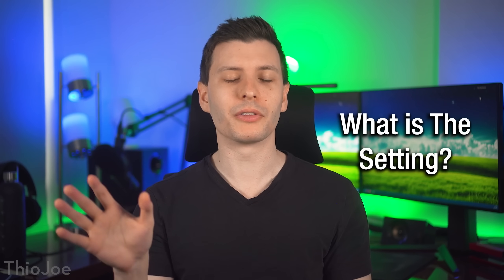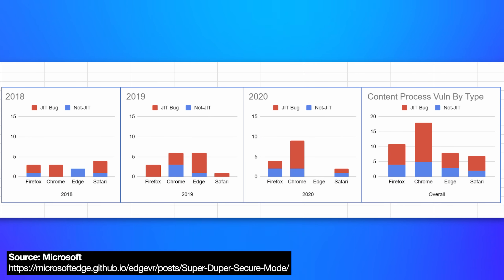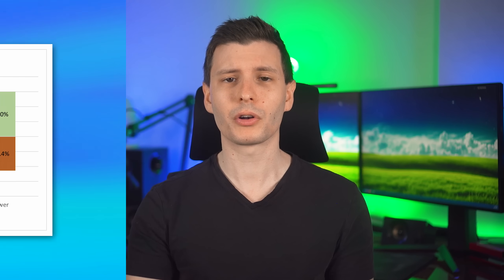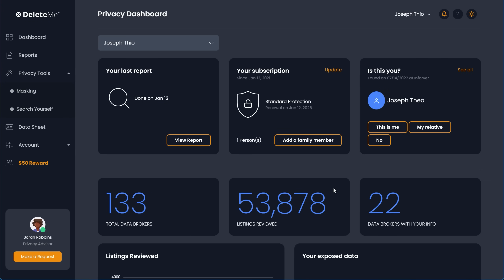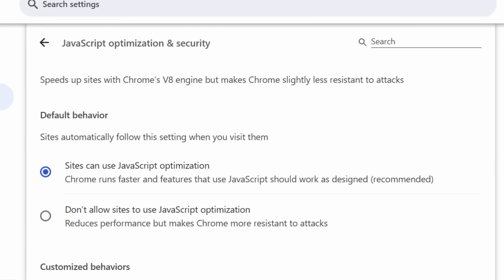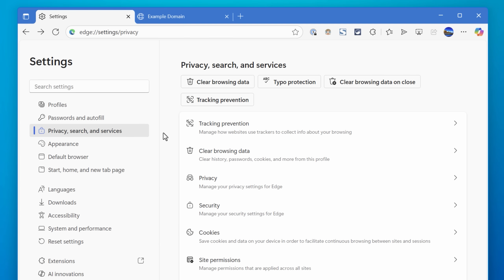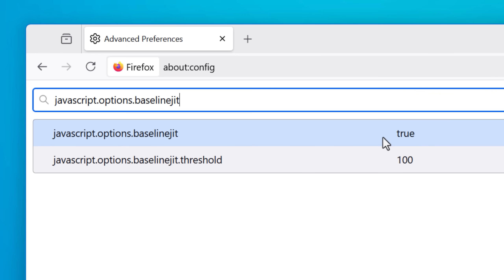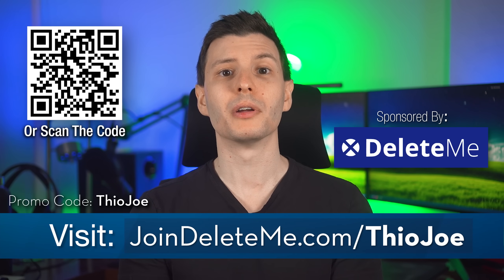Disable This Browser Setting Now! (All Browsers)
Tons of websites these days rely on JavaScript to work, and browsers have built in "compilers" to make this JavaScript code execute faster in most cases. But this extra step adds a lot of complexity and room for tons of exploits for hackers. In fact, around half of zero-day exploits are directly related to these "just in time" compilers they're called, and disabling that can greatly improve your protection against these potential exploits.

Firefox flags to set to false (bools):
• JavaScript JIT:
 ○ javascript.options.baselinejit
 ○ javascript.options.ion
 ○ javascript.options.jit_trustedprincipals
• WebAssembly JIT:
 ○ javascript.options.wasm
 ○ javascript.options.wasm_trustedprincipals
 ○ javascript.options.wasm_baselinejit
 ○ javascript.options.wasm_optimizingjit
• Asm.js JIT:
 ○ javascript.options.asmjs
• Blinterp (JIT-like)
 ○ javascript.options.blinterp

Time Stamps:
0:00 - Intro
0:20 - What is The Setting?
0:51 - The Setting Explained
1:30 - The Problem With JIT
2:19 - Technically Not Fully Disabling JIT
2:59 - The Trade-off
3:54 - Very good thing indeed
5:16 - The Setting in Chrome & Others
6:22 - Fully Disabling JIT in Chrome
6:46 - In Chromium Browsers Mobile Versions
7:20 - The Setting in Microsoft Edge
8:19 - Setting is Missing in Edge Mobile
8:29 - Firefox Instructions
9:21 - Can’t Do it in Firefox Mobile
9:31 - Safari Browser Requires Lockdown Mode